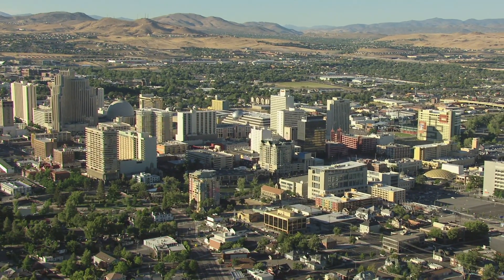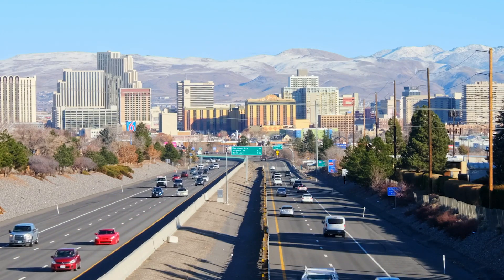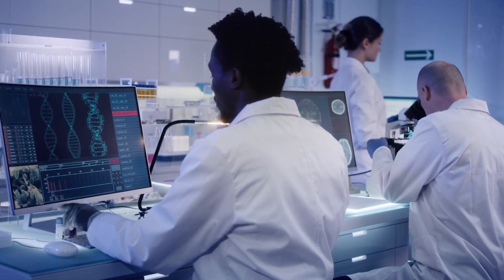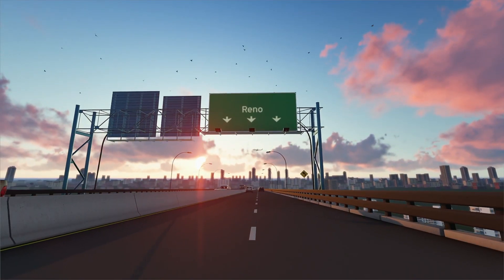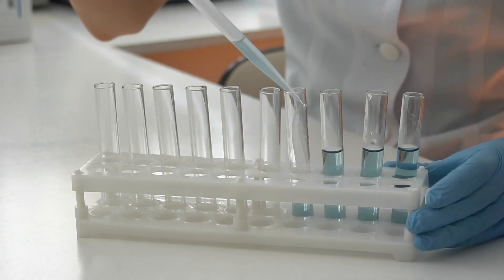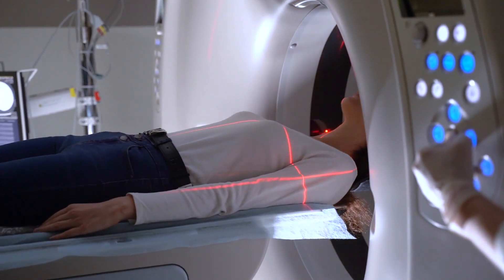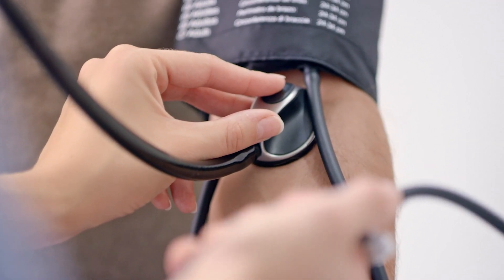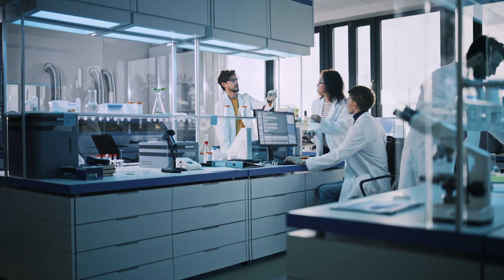The Healthy Nevada Project | Predicting Health Outcomes with Analytics | SAS Customers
The Healthy Nevada Project, developed by Renown Institute for Health Innovation, is one of the first community-based population health studies in the United States. By combining genetic data, environmental data and individual health information, researchers and physicians are gaining new insights into population health, enabling personalized health care while improving the health and well-being of entire communities in Nevada. Providing the foundation for those efforts is a SAS advanced analytics and machine learning platform, which Healthy Nevada Project runs in an on-premises, HIPAA-compliant computing environment.

ABOUT SAS
SAS is a trusted analytics powerhouse for organizations seeking immediate value from their data. A deep bench of analytics solutions and broad industry knowledge keep our customers coming back and feeling confident. With SAS®, you can discover insights from your data and make sense of it all. Identify what’s working and fix what isn’t. Make more intelligent decisions. And drive relevant change.